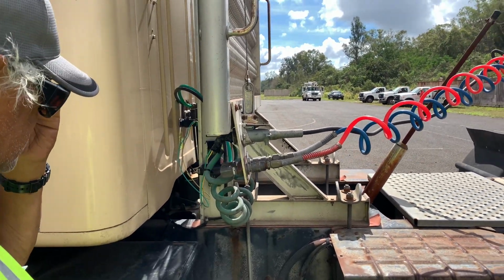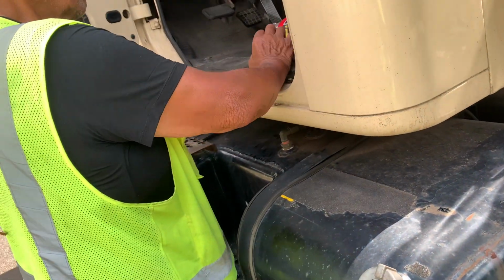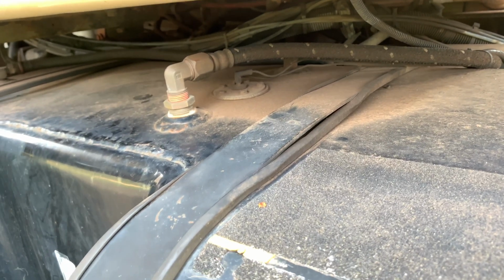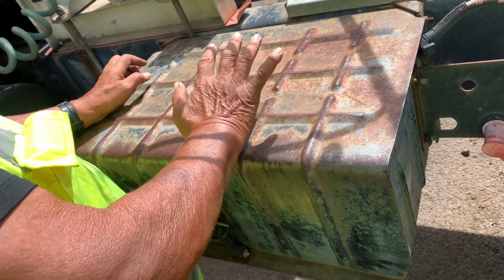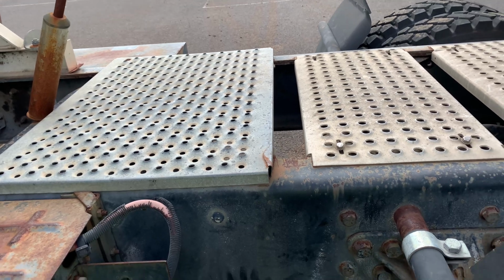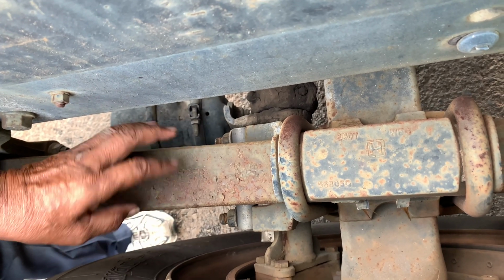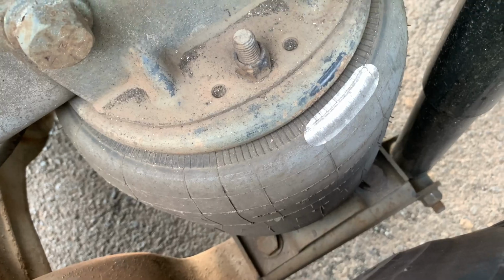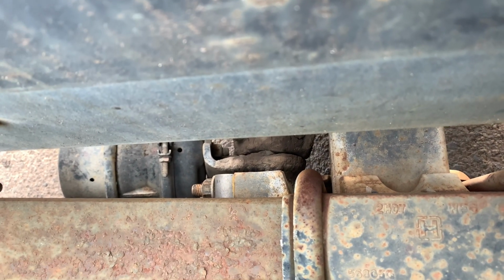CDL Class A Part 6 SB